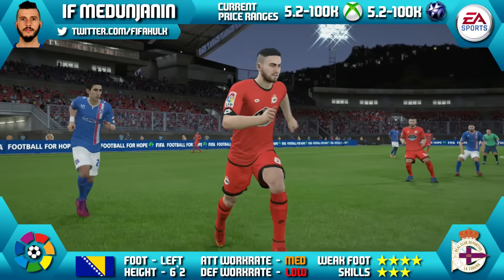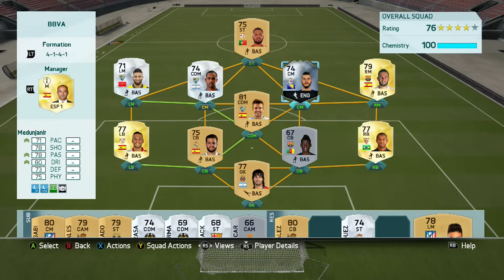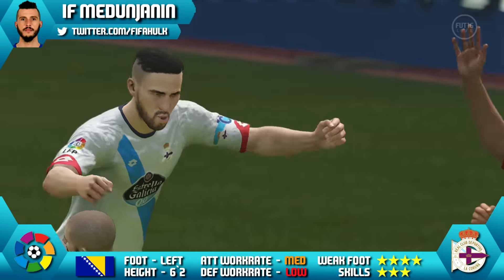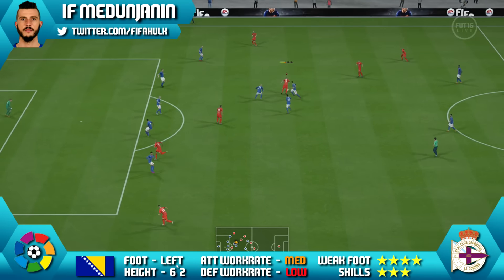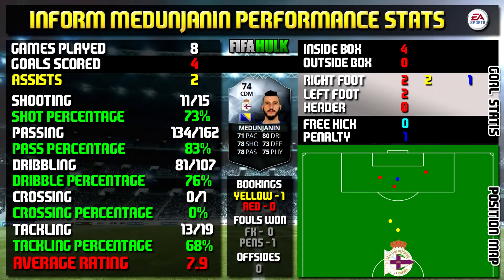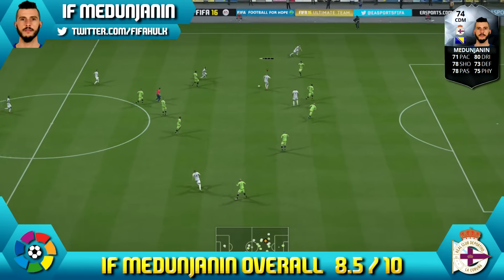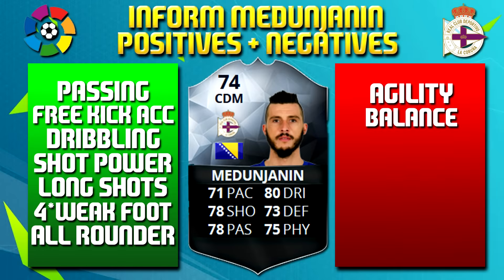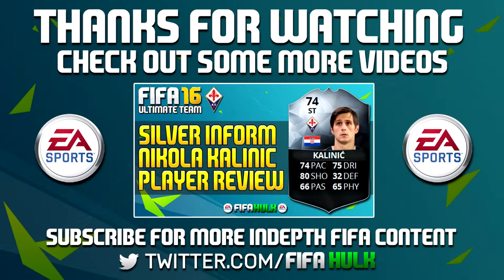FIFA 16 SILVER IF MEDUNJANIN REVIEW 74 w/ PERFORMANCE + INGAME STATS | FIFA 16 ULTIMATE TEAM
FIFA 16 ULTIMATE TEAM IF MEDUNJANIN PLAYER REVIEW
SILVER IF MEDUNJANIN | FIFA 16 INFORM MEDUNJANIN REVIEW | ULTIMATE TEAM IF MEDUNJANIN | IF MEDUNJANIN

GK: De Gea, Manchester United - 86-87
CB: Diego Godín, Atlético de Madrid - 85-86
CB: Sergey Ignashevich, CSKA Moskva - 77-80
CB: Paulo Da Silva, Toluca - 75--78
CM: Santi Cazorla, Arsenal - 85-86
CM: João Moutinho, AS Monaco - 83-84
CDM: Grzegorz Krychowiak, Sevilla FC - 82-83
CM: Kevin De Bruyne, Manchester City - 86-87
CAM: Marek Hamšik, Napoli - 83-84
ST: Steven Fletcher, Sunderland - 76-79
ST: Mohammed Al Sahlawi, Al Nassr  - 76-79

SUBS

GK: Manuel Neuer, Bayern München - 91-90
RB: Jason Demetriou, Walsall - 64-64
CM: Steven Davis, Southampton - 79-76
CAM: Ivan Perišić, Inter - 82-81
CDM: Haris Medunjanin, RC Deportivo - 74-74
ST: Marc Janko, FC Basel - 74-72
ST: Shane Long, Southampton - 78-75

RESERVES

GK: Neil Etheridge, Walsall - 63-64
CB: Berat Djimsiti, FC Zürich - 62-64
CDM: Panagiotis Tachtsidis, Genoa - 75-78
ST: Hakan Çalhanoğlu, Bayer 04 Leverkusen - 78-80
ST: Mate Vatsadze, Aarhus GF - 67-71